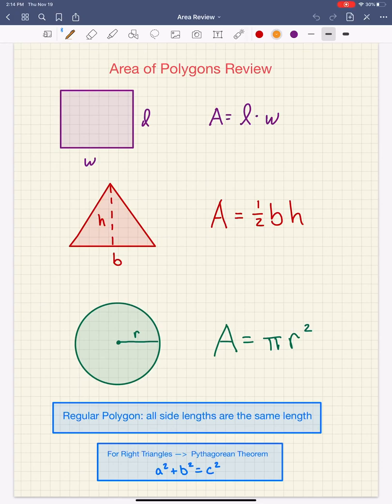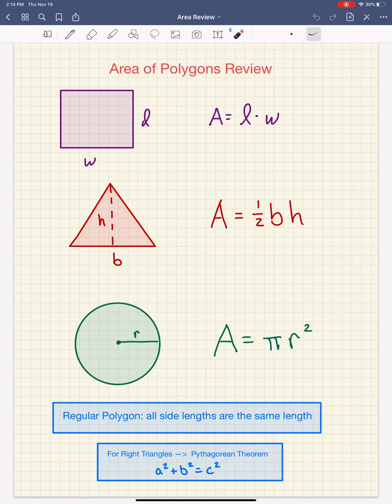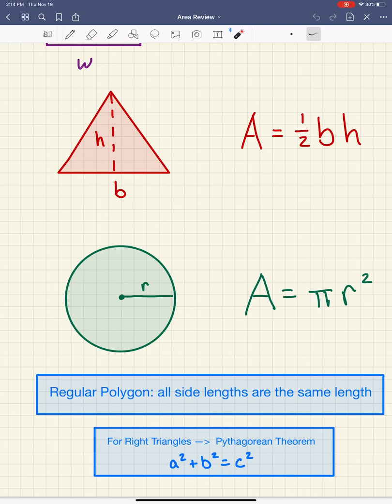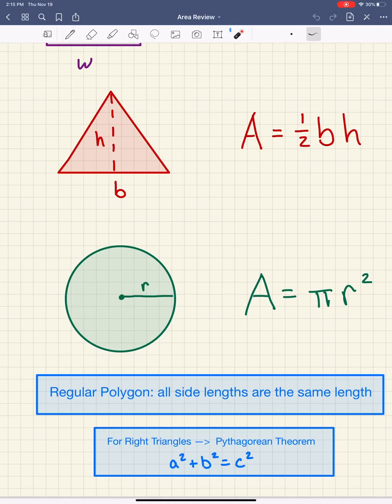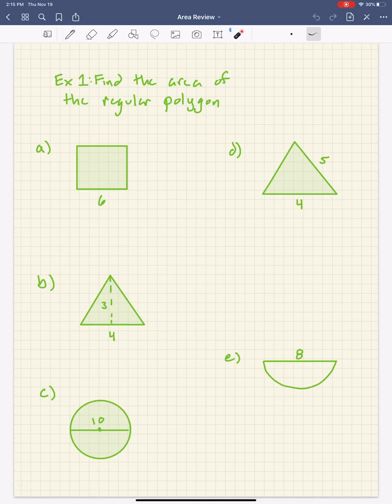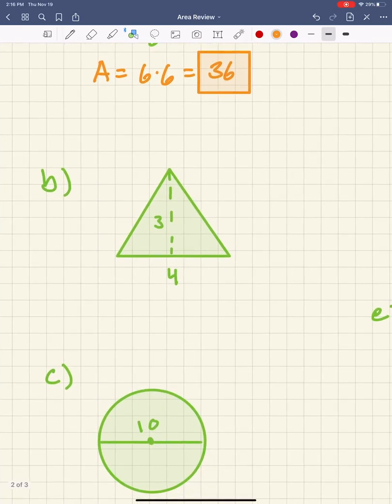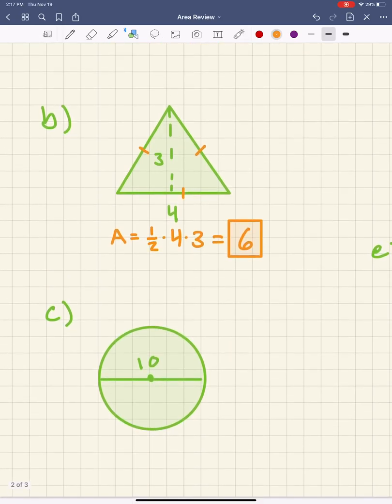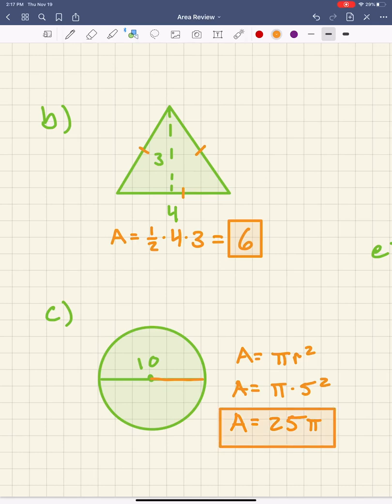Area of Polygons